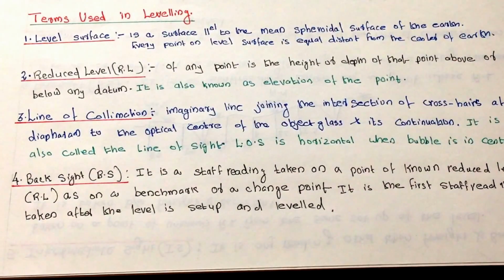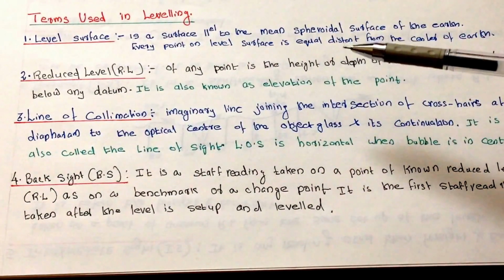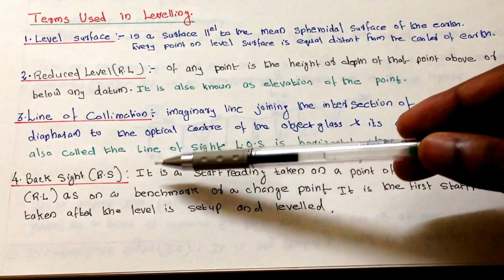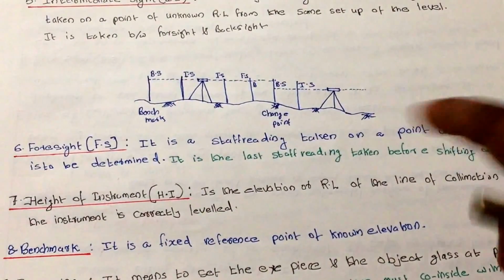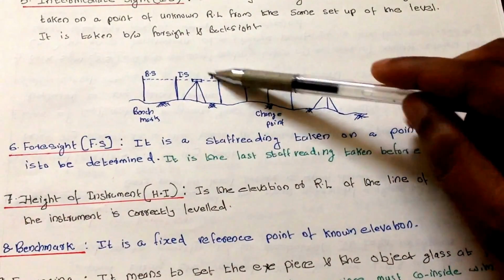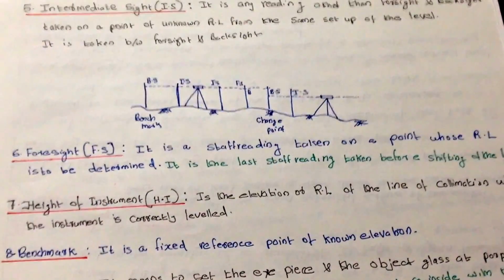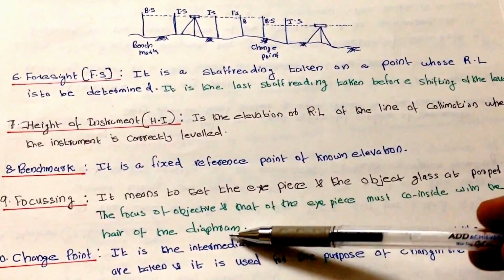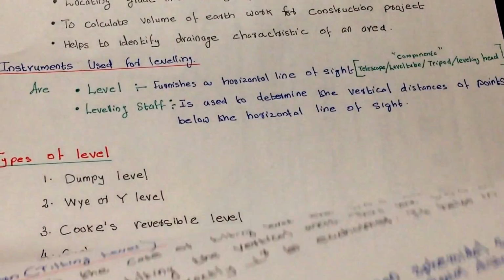What are the different terms used in Levelling , civil engineering survey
10 AWESOME GADGETS EVERY STUDENT SHOULD HAVE :

1. Ray-Ban Unisex Sunglasses 2000 Rs
2. Apple iPhone 20000 Rs
3. Casio Chronograph Watch 4000 Rs
4. Nike Mid Casual Shoes 2000 Rs
5.  W.O.W. Perfumes Black 500 Rs
6.  Ben Martin Denim Shirt 500 Rs
7. Slim Fit Black Stretch Jeans 500 Rs
8.  FabSeasons Unisex Cap 299 Rs
9.  Woodland Leather Belt 700 Rs
10.  JBL Go Bluetooth Speaker 1500 Rs
11.  Boat Bluetooth Headphones 2500 Rs